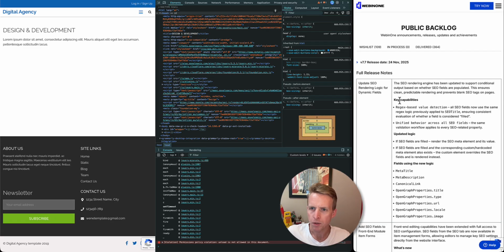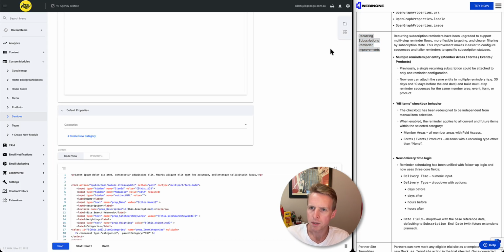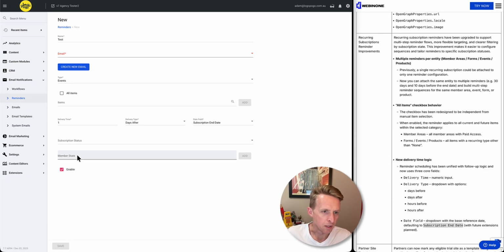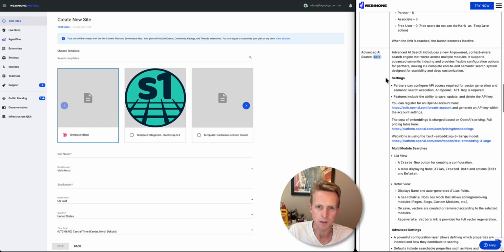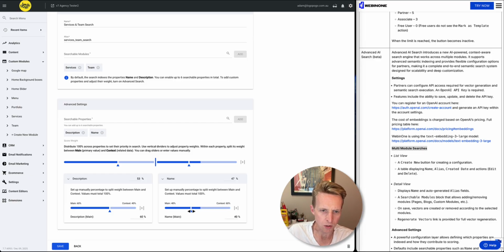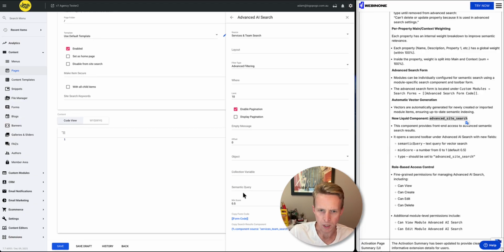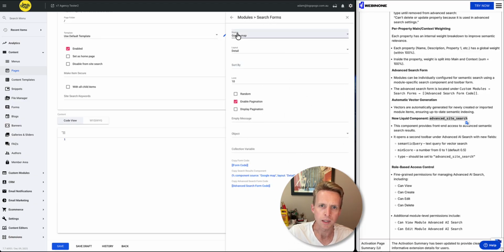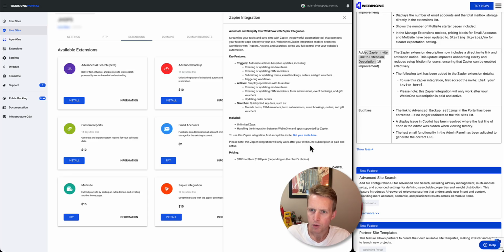v7.7 Release Notes Review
Overview of what shipped with WebinOne v7.7 - New features, improvements and bug fixes.

0:00 Intro
0:05 SEO Rendering Logic
3:40 SEO Fields in Front-end forms
4:45 Recurring Subscriptions Reminder Improvements
11:20 Partner Site Templates
14:14 Advanced AI Search (BETA)
32:56 Activation Page Summary (upgrading to v7)
33:34 Zapier Invite Link now available